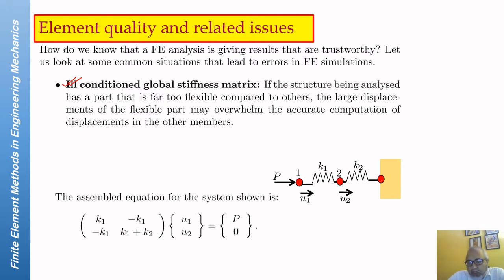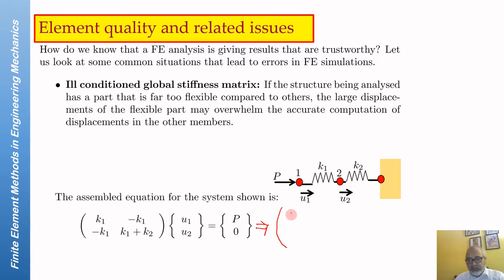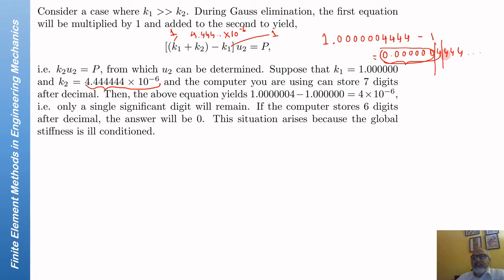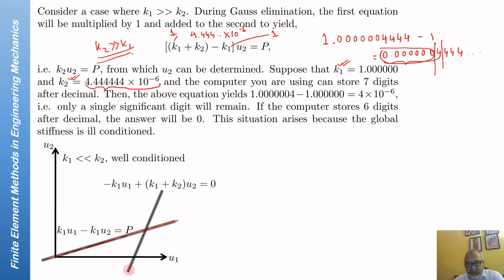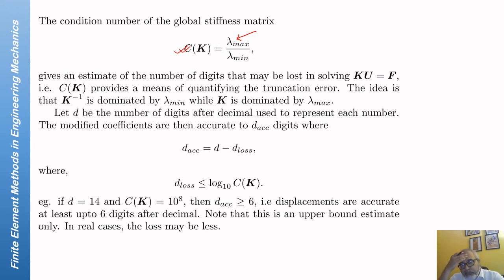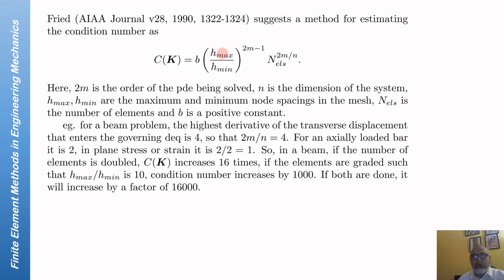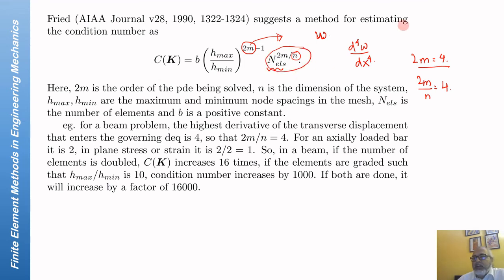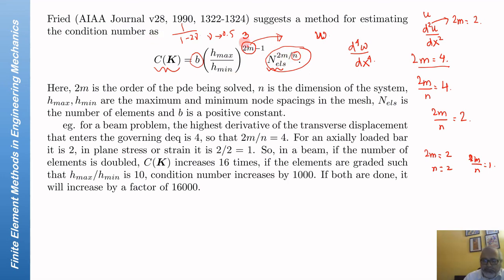Ill conditioning of global stiffness